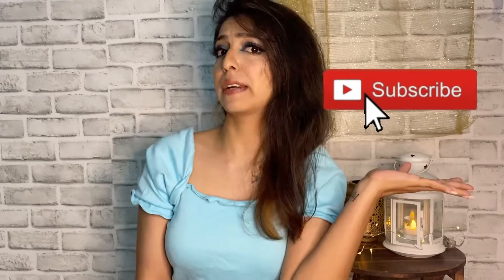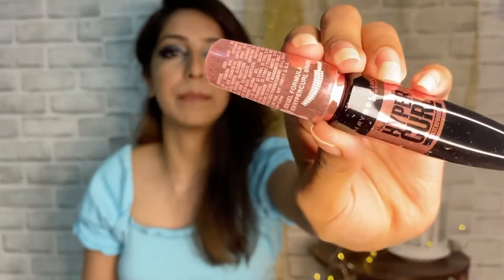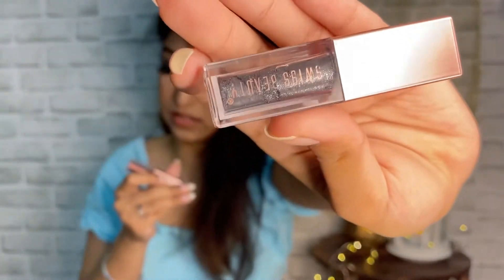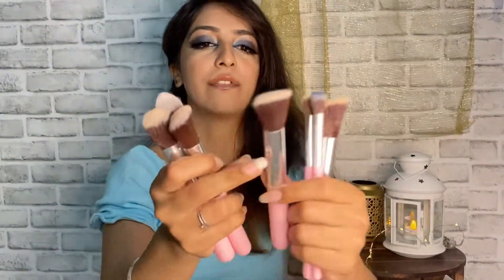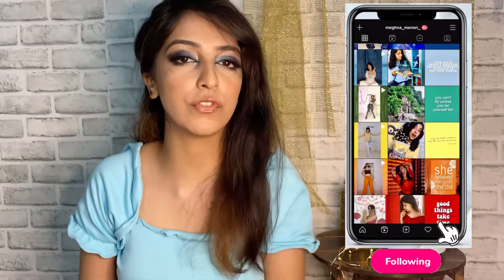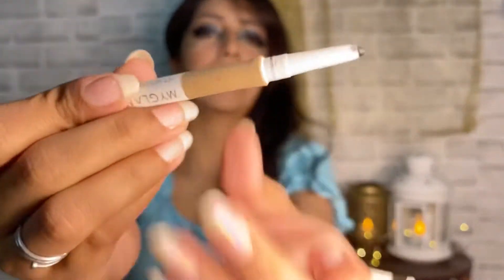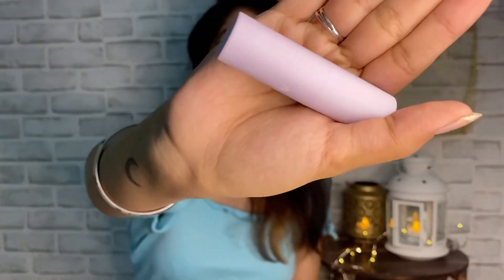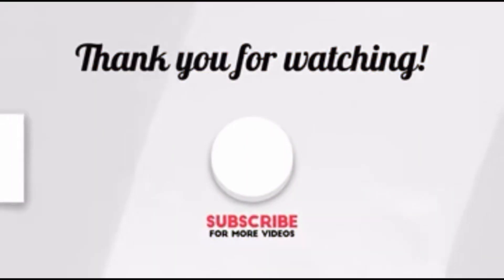Huge Makeup Haul | Amazing Products you can buy from Pink Friday Sale | Mini MyGlamm Review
Hey Guys
Sharing with you my list of products I got recently and all of them are Makeup Related! Since the Pink Friday Sale if happening I think you can buy these products as they are really affordable during the sale and worth the price!

xoxo